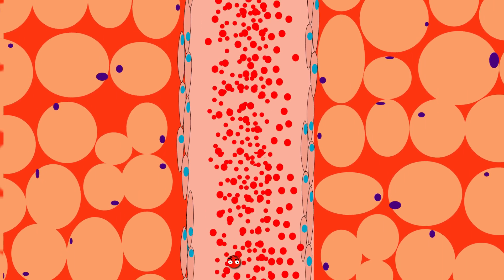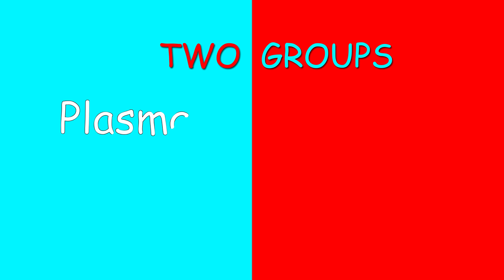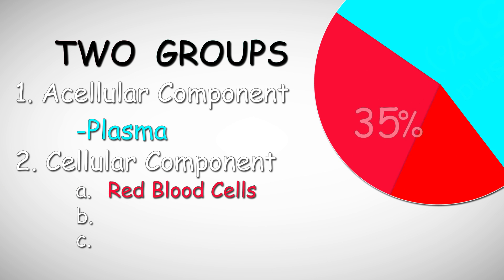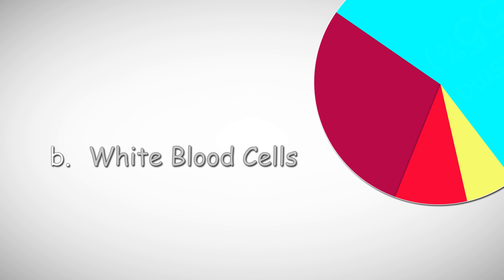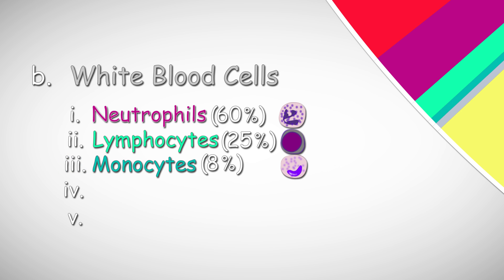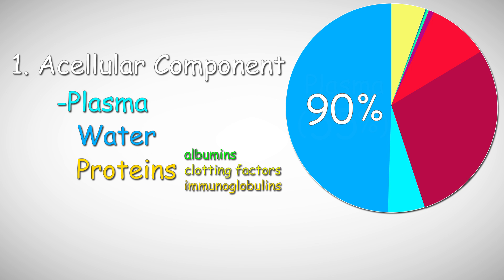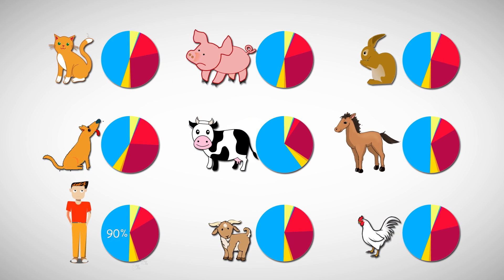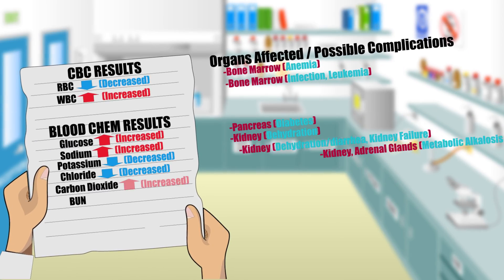What Does Our Blood Really Composed of?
The blood as we all know, have many different functions in the body.  Most of them includes transportation of different nutrients including Oxygen, glucose,
and enzymes.

                 It also functions for protection,temperature and pH balance.  But have you ever wonder what really composes our blood?

                Generally, we can divide the blood into two main groups. The first  one is called the Plasma. It fills the 55% of the total blood volume.It is the liquid  component of the blood and it has no cellular content.  The other  45%  is the blood's cellular component and and it is divided into three  different kinds of cells.

The greatest portion goes to the Red Blood Cells at 80%, and the ramaining 20%  is shared by the white blood cell and the platelets.
The Red blood cells contains a protein called the “HEMOGLOBIN” which is responsible for its characteristic red color and the ability to carry oxygen atoms. It fills the  bulk of 75-85% RBC count.

                  The White blood cells however, is much fewer compared to Red blood cells and only  comprises at about 6% of the cellular component. These cells are further divided to five different cells namely; Neutrophils, being  the most abundant of all which covers about 60%; Lymphocytes being the second most  numerous, the monocytes, eosinophils and lastly the basophils.  And the last but not the least, the platelets which is the main responsible for the blood clotting process.

                 The plasma moreover, also composed of different compounds. This are the Water, being the largest at about 90%, the proteins which consist of the albumin, the clotting  factors and immunoglobulins at around 8%, the Hormones which includes amines and  steroids, and then salts and minerals that is about 2% of the plasma volume.

                But this measurements are of course varies from species to species.
                Now the importance of knowing the normal components of the blood is very helpful in detecting diseases or disorders in the cheapest way possible. With just a drop of blood, a machine and a basic knowledge in hematology and clinical pathology, any deviations seen on the normal values can indicate many other signs of abnormalities occurring in our body.

Books:
Hall, John E. (John Edward), 1946-
Guyton and Hall textbook of medical physiology.

Please visit our Social Sites!